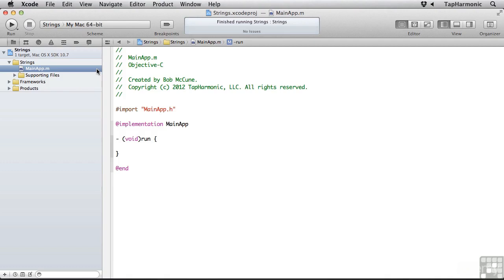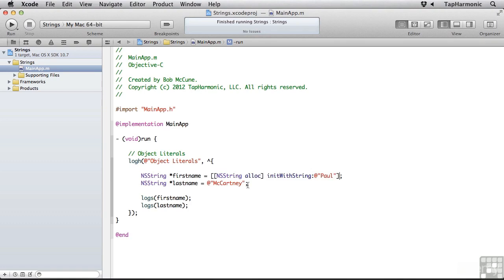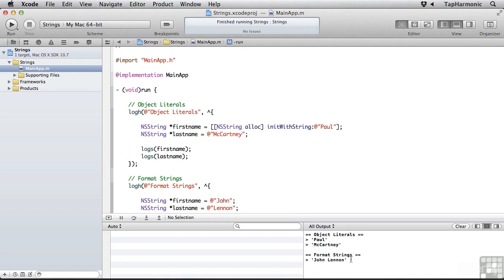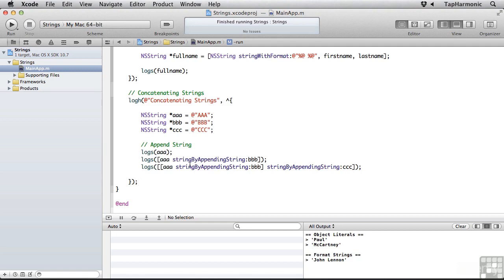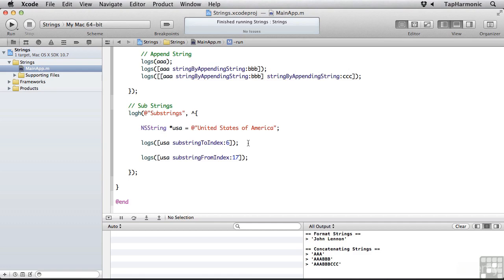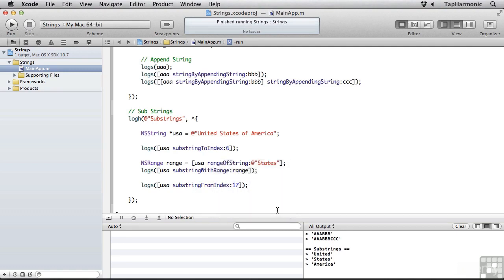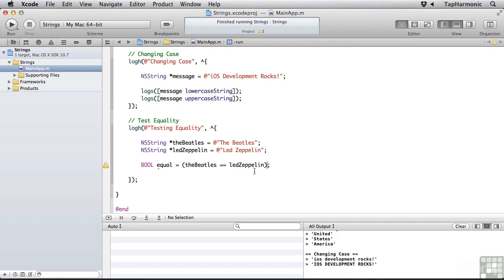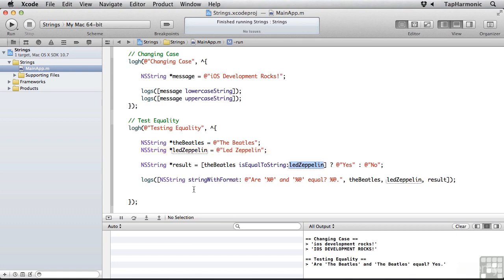Chapter 5 | Using The Foundation Framework | Working With Strings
Welcome to Chapter 5 of our iOS Development series! In this chapter, we'll dive into the Foundation Framework and explore the fundamental topic of working with strings in iOS development. Strings are an integral part of app development, and understanding how to manipulate and work with them is essential. Whether you're a beginner or looking to enhance your skills, this chapter will provide you with valuable insights into handling strings effectively.